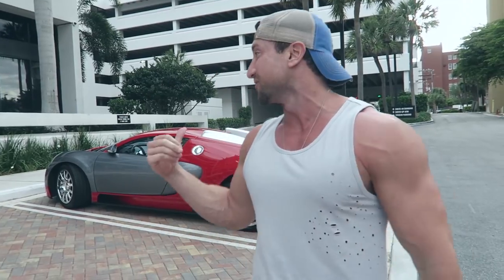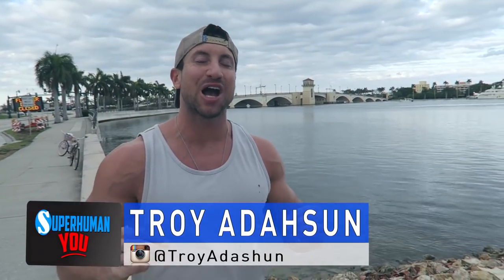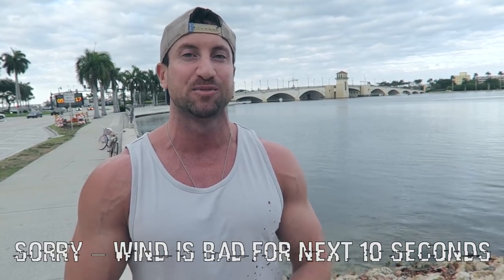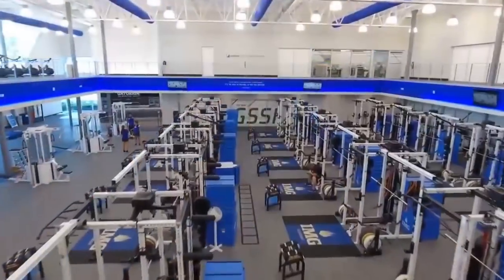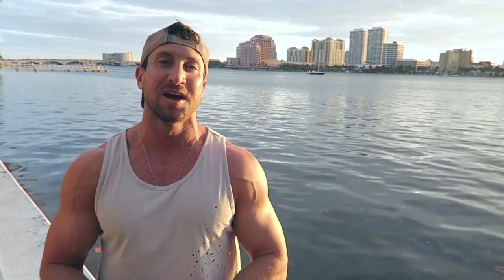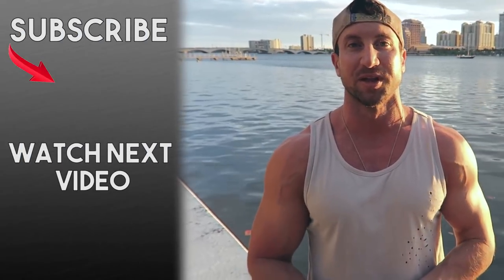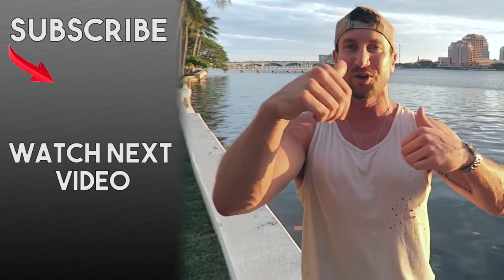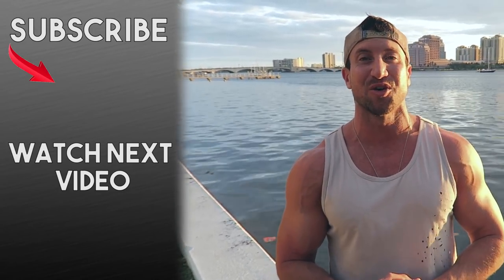NFL Combine Push + Pull Workout | Bench Pressing 225 for MAX Reps!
★ Take the 60 Second "Six Pack Suicide" Quiz and get INSTANT and FREE access to the Science Of Abs Video Database (Video Demonstrations of Over 50 Ab Exercises,  so you can QUIT doing BASIC Ab Workouts!)

★ Take the 60 Sec.

Check Out EPIC Content on my Sites (Athlete Training, Shredding, Mindset, and Becoming the MOST Epic Version of Yourself!)

Welcome to the NFL Combine Push + Pull Workout. This special mass building workout will help you bench press 225 lbs. for max reps.

The mass building push and pull workout routine will also help you build an aesthetic V taper physique that will help you increase your pulling strength and widen your back out.

If you are looking to maximize your strength and aesthetics this is the workout routine for you.

I went to IMG Academy in Bradenton, Florida and this is the type of workout routine that the players would do when preparing for the NFL Combine.

I used to be the skinniest and weakest guy in the gym, and many people have asked me how to bench press 225 for reps when you are an ectomorph.

Honestly - the key is variety as you will find out in this video. Don't fall in love with the same boring routine over and over again and make sure you change up your regimen to maximize muscle strength and size.